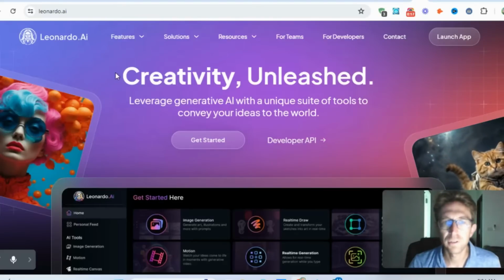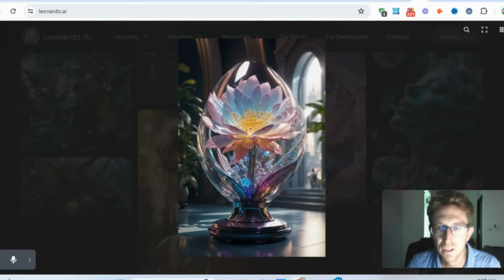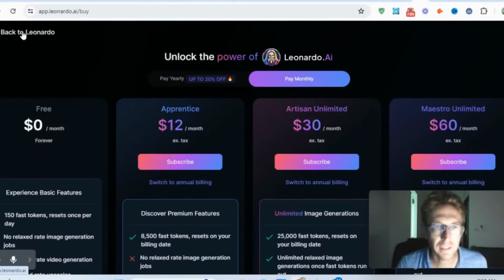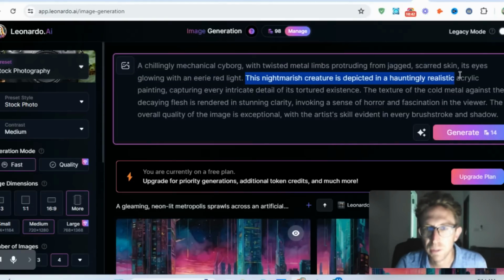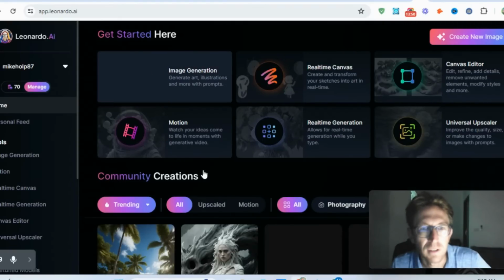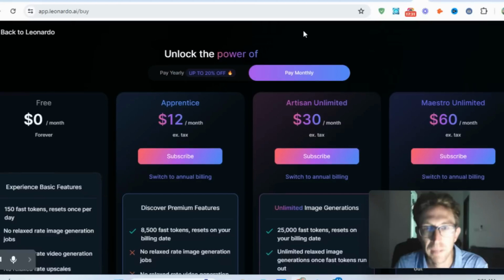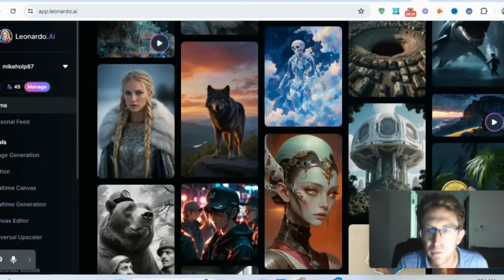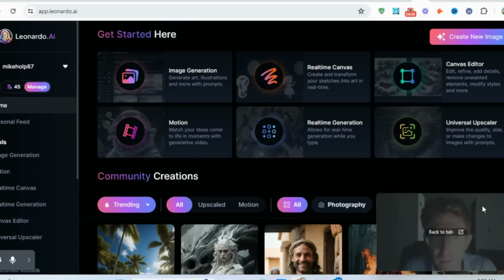Generate Photorealistic AI Art in Minutes With Leonardo AI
How to use Leonardo AI to generate photorealistic artwork for your media projects.